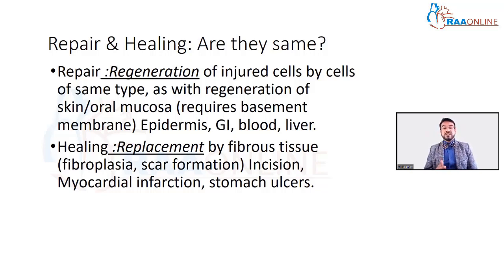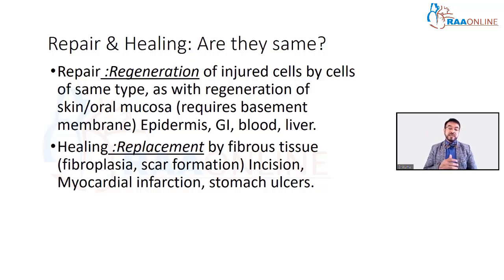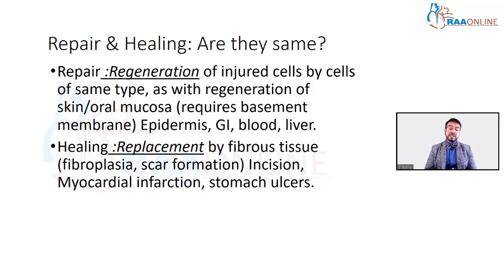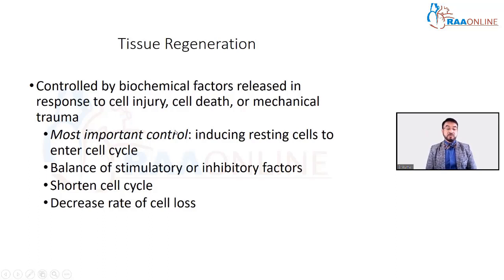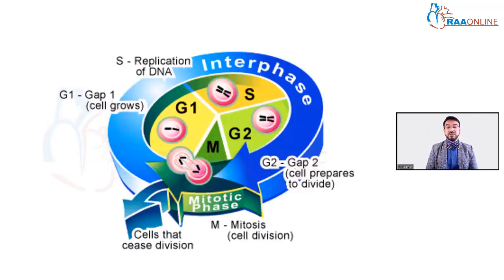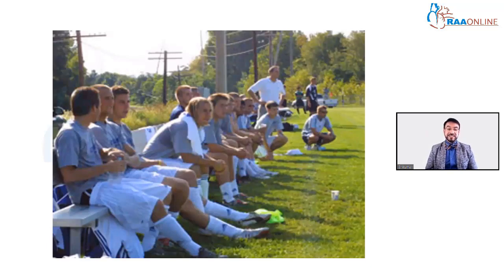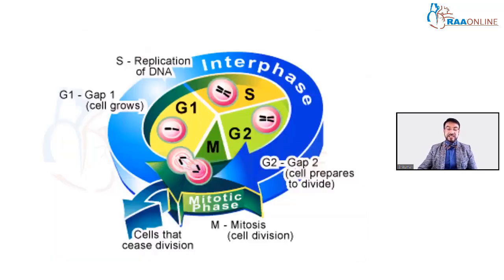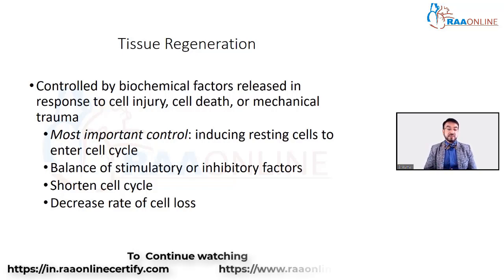Healing and Repair : Role of Cells and Extracellular Matrix (Part 1)